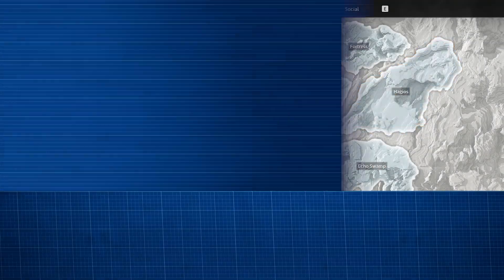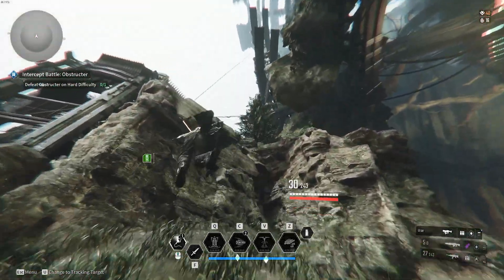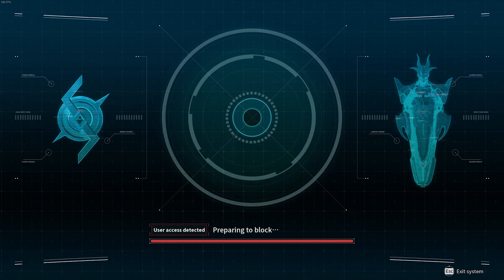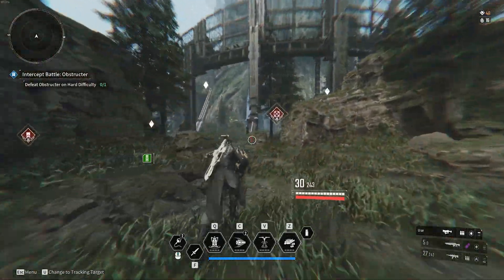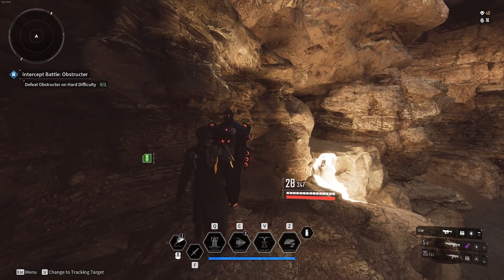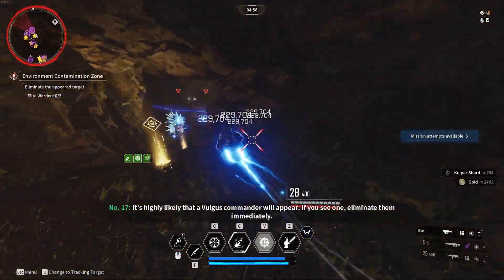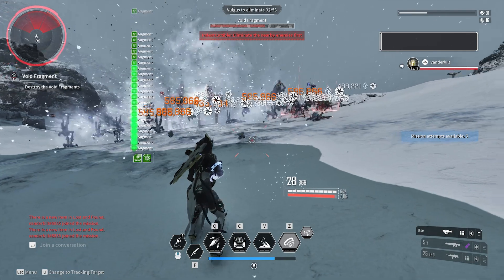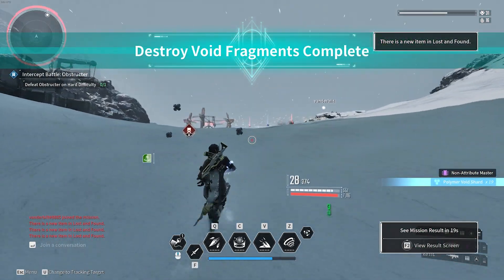Why Enzo Is ESSENTIAL for Every Player | The First Descendant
Discover why Enzo is a must-have character for every player in The First Descendant. From his unique abilities to his strategic importance in battle, this video breaks down why Enzo should be a staple in your roster. Learn how to maximize his potential and dominate the game with this essential guide.

Here’s a quick glimpse of the kind of stuff I’ve got coming up for you:

🔥 Highlights:
    •    Weekly Videos Overview: I put a lot of time and effort into videos, so I do my best to provide 1 well edited video a day, though most take longer than a day to make
    •    I cover Pokemon, MMOs, Shooters, anything gaming related really.
    •    Editing is my passion, so expect to see guides, montages and general gameplay videos.

💬 Join the Conversation: Have you got any tips or favourite parts of the video?  Share your tips and tricks with the community.

Your support helps me bring more gaming content to you!

Consider becoming a member. Click the "Join" button or the link below to learn more.